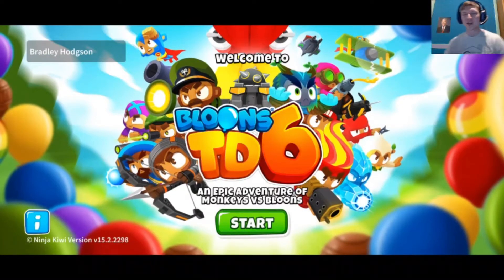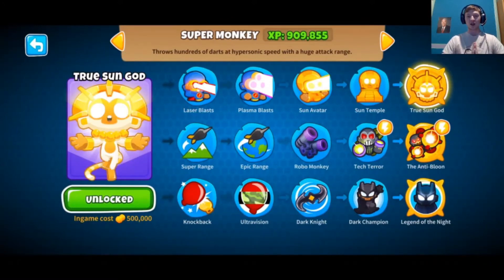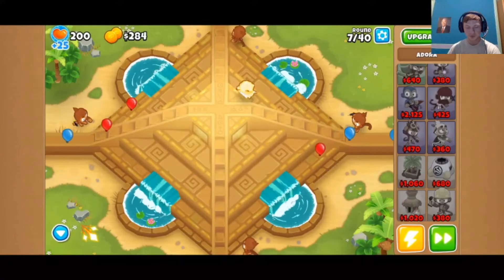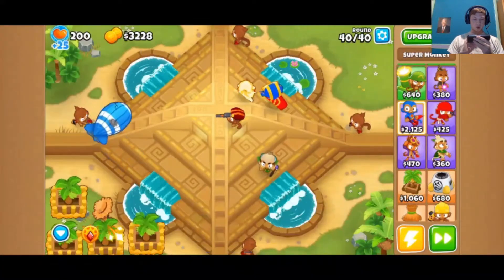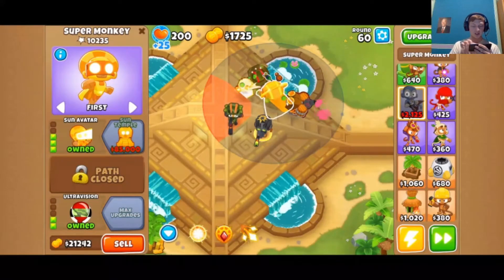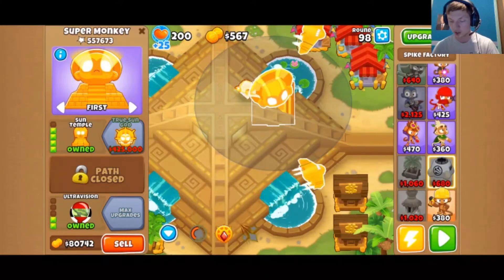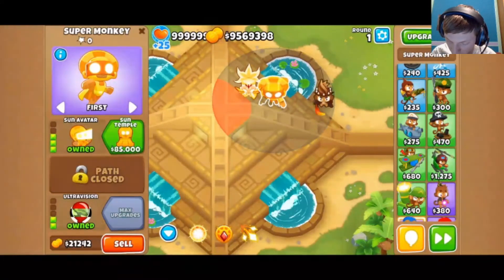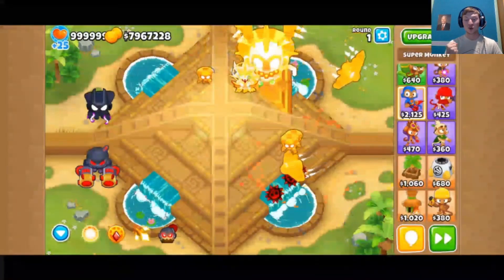BTD 6 Episode 3 Most Challenging Challenge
007jk attempts one of the hardest challenges in BTD6, The Temple of the Vengeful Sun God.

Big thanks to ninety9lives for there awesome music, go check them out!